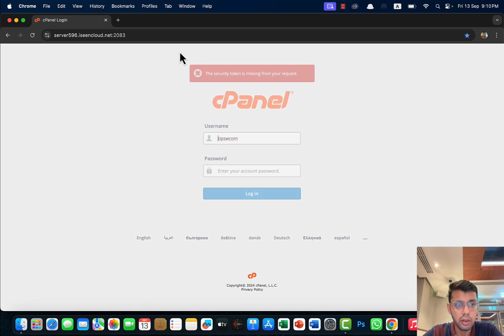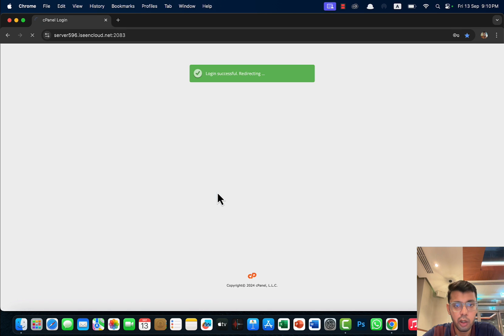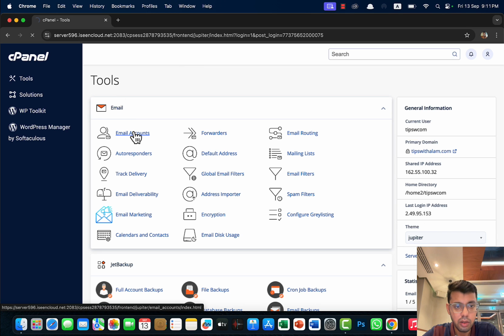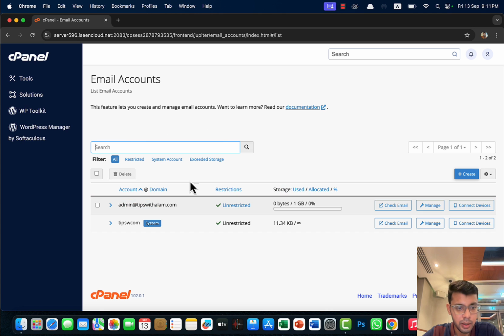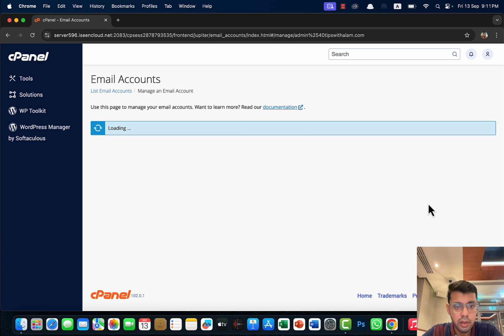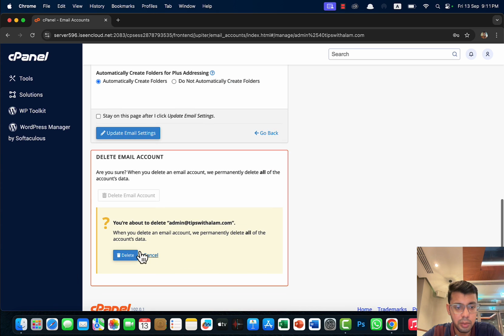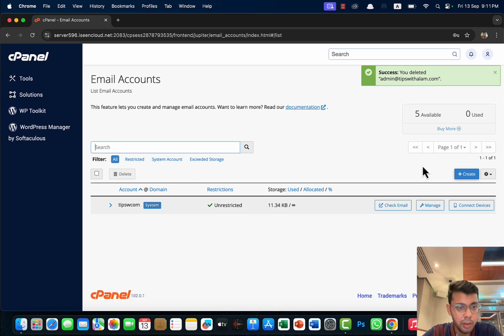How To Delete Email Account In Cpanel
how to delete email account in cpanel easily. Watch this short tutorial to know how you can delete an email account in Cpanel of your website / web hosting account.